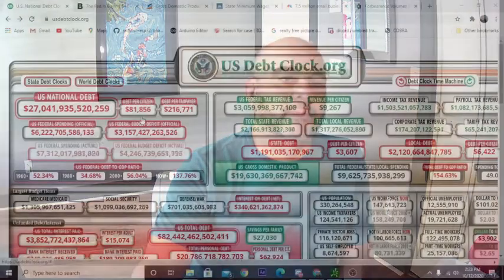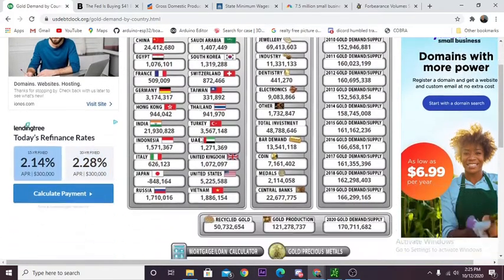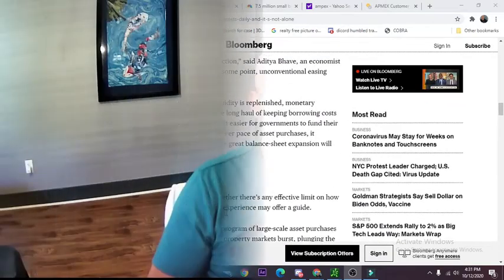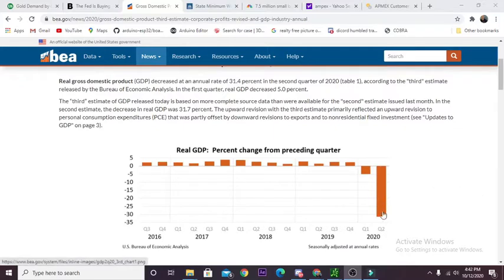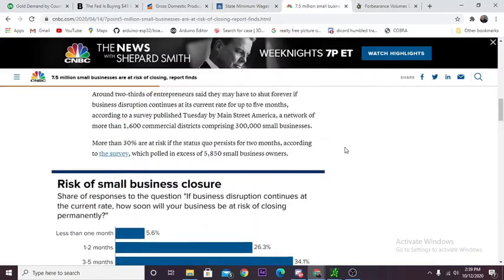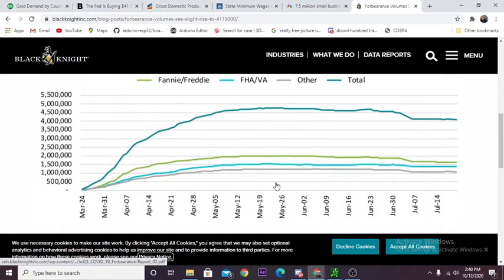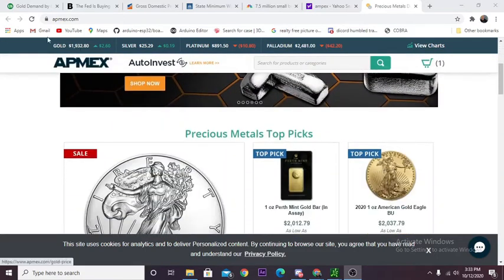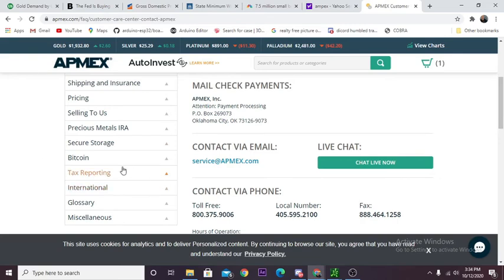Update on: Inflation, housing, stocks, and dollar. Also how to buy physical gold & silver.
Goes over indicators on forbearance, small business, government debit, and GDP. Also a quick update on the stimulus.
At the end a class is given on how to purchase physical gold and silver from a website.